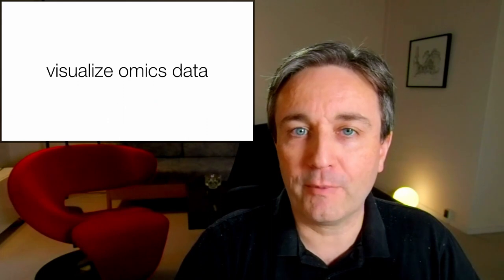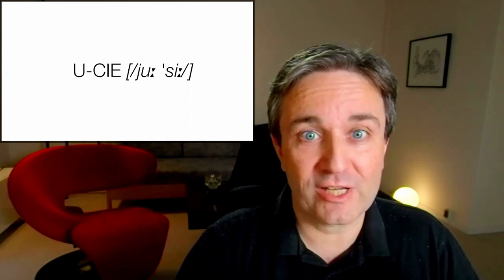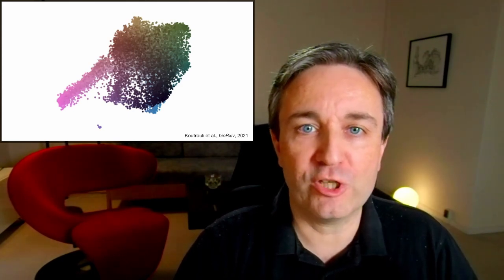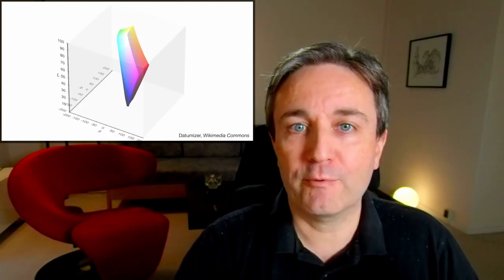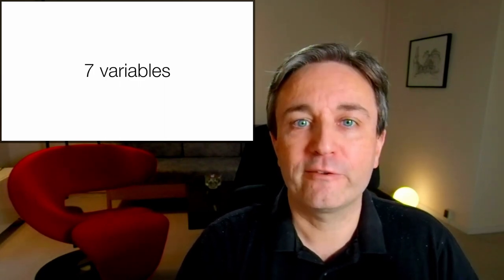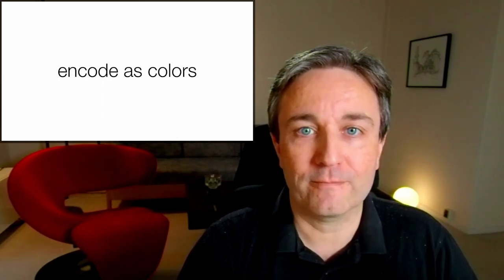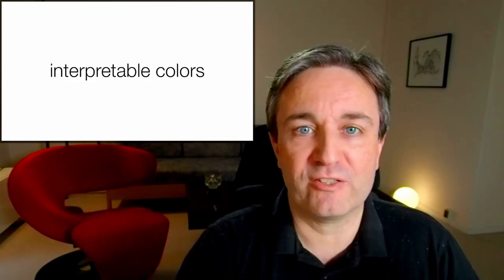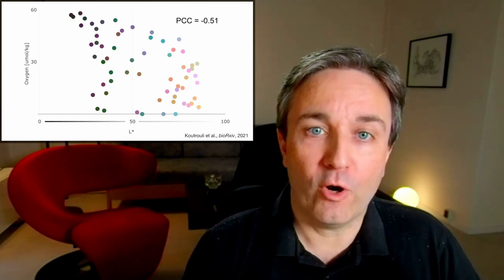The U-CIE color tool: Encoding high-dimensional data as colors for use in data visualization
A brief introduction to the U-CIE color tool which allows you to encode single-cell RNA-seq, metagenomic microbiome, or any other type high-dimensional data as colors. The presentation explains the the simple idea behind the tool and how data are turned into colors through two steps, namely UMAP dimensionality reduction and fitting the resulting point cloud into the CIELAB color space.

0:00 Introduction: omics data visualization on networks and the problem of high-dimensional data from e.g. single-cell RNA-seq or metagenomics studies
0:42 Simple idea: reduce high-dimensional data to 3D and then map to colors
1:20 Two-step method: dimensionality reduction, UMAP, perceptual uniform color space, CIELAB, and optimal fitting of data points to colors
2:29 Use case: Tara Oceans, microbiome composition, color encoding on world map, and interpretable colors on scatter plot
3:58 Availability: the U-CIE web resource and R package

To learn more about U-CIE watch the presentation by Mikaela Koutroulli or read the preprint